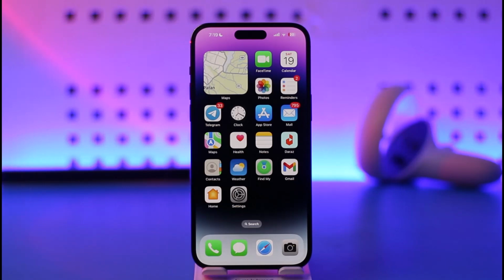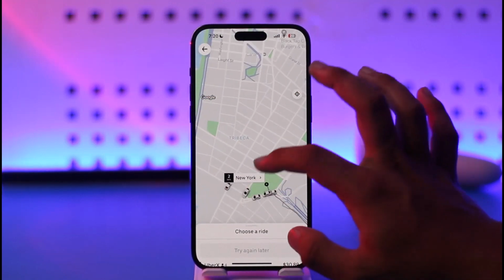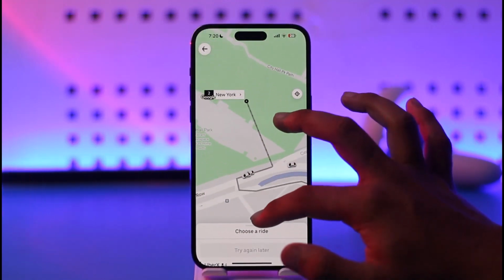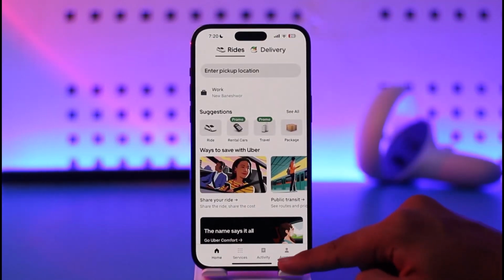How to Cancel Uber Ride !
This video guides you through an easy step-by-step process to cancel your Uber ride. So make sure to watch this video till the end.

~ Chapters:
0:00 Introduction
0:10 Cancel Uber Ride
0:57 Conclusion